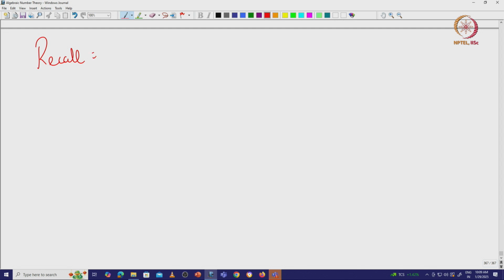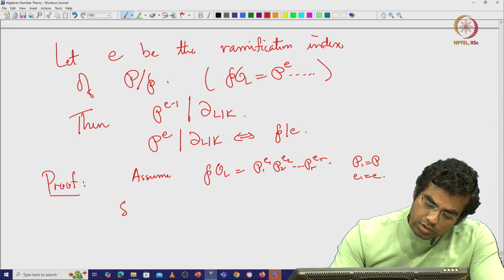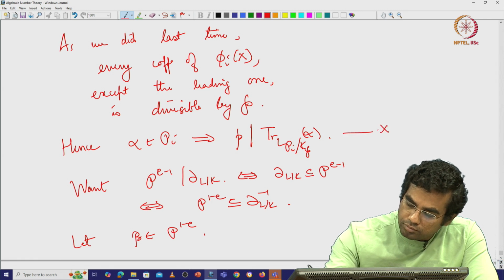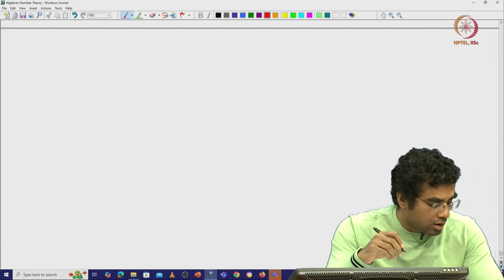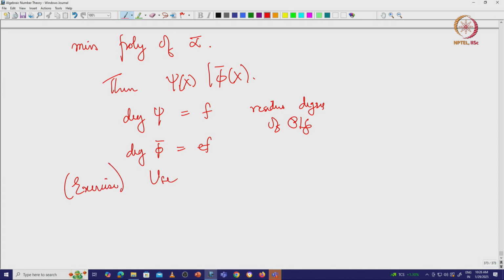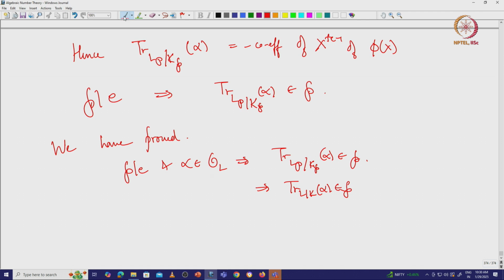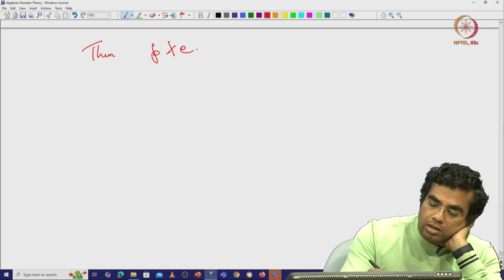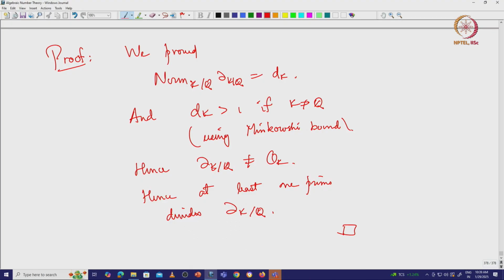Lec 37 Ramification and different ideal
Relationship between ramification in an extension of number fields and the different ideal